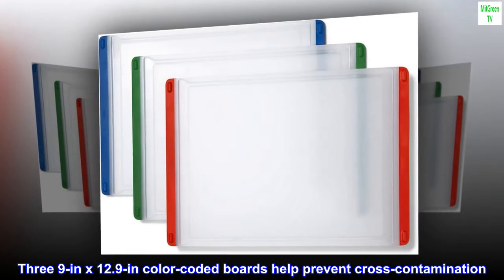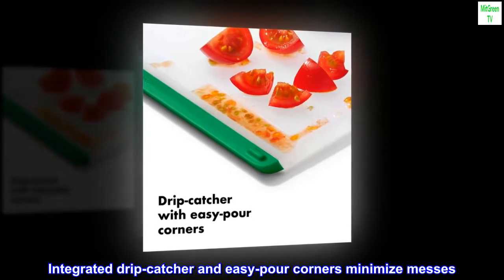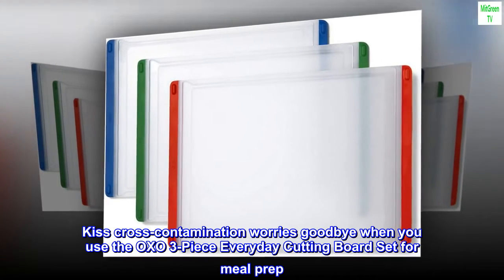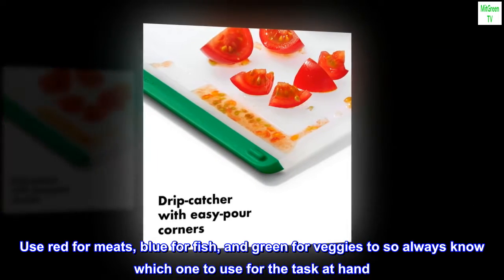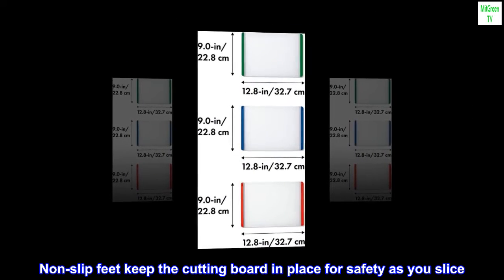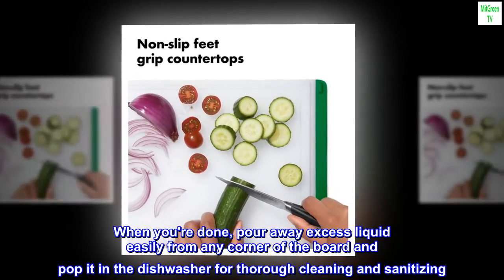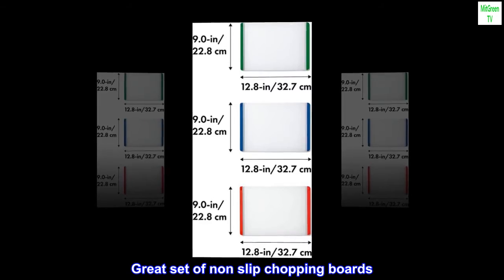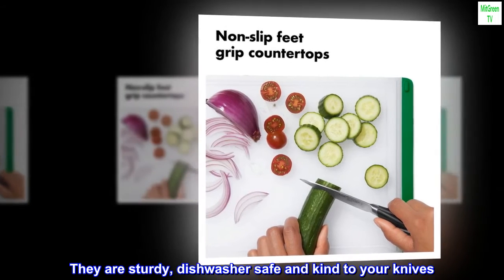OXO Good Grips 3-Piece Plastic Everyday Cutting Board Set - Red, Green, Blue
Three 9-in x 12.9-in color-coded boards help prevent cross-contamination
Non-porous surface resists odors and won't dull knife blades
Soft, tapered edges form a comfortable handle for carrying
Integrated drip-catcher and easy-pour corners minimize messes
Non-slip feet keep board in place while chopping and slicing
Durable and dishwasher safe
Kiss cross-contamination worries goodbye when you use the OXO 3-Piece Everyday Cutting Board Set for meal prep. Non-porous construction keeps the cutting surface fresh, while color-coded bands keep you organized in the kitchen. Use red for meats, blue for fish, and green for veggies to so always know which one to use for the task at hand. Soft, tapered edges double as handles for comfortable lifting and carrying, while the cutting surface goes easy on your knives. Non-slip feet keep the cutting board in place for safety as you slice. Each 9-in by 12.9-in board features an integrated drip-catcher to keep even the juiciest foods contained. When you're done, pour away excess liquid easily from any corner of the board and pop it in the dishwasher for thorough cleaning and sanitizing. These durable boards are dishwasher safe for everyone who loves cooking more than cleaning up afterward.

Great set of non slip chopping boards
As recommended by America's Test Kitchen. These boards are genuinely non slip. They have enough surface area to enable chopping. They are sturdy, dishwasher safe and kind to your knives. A great product.